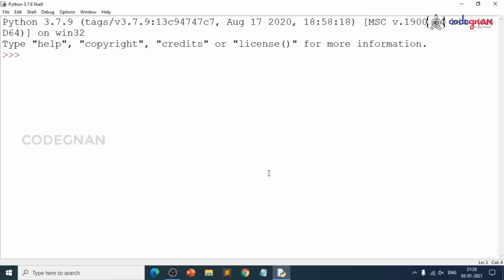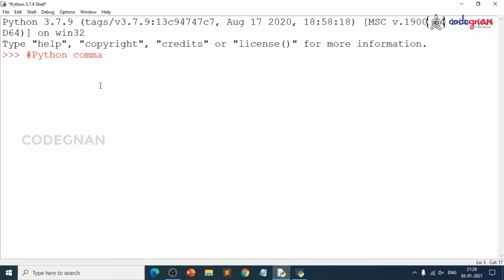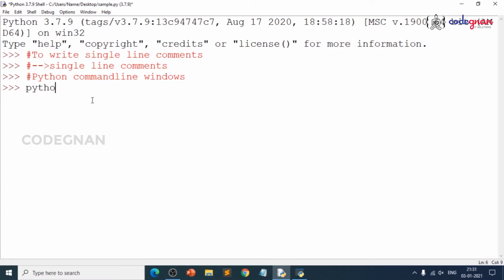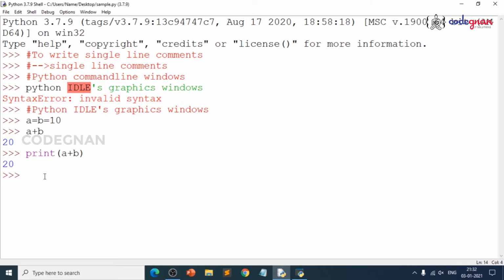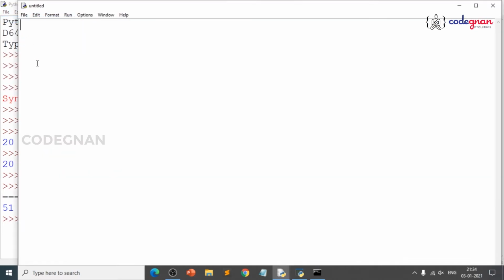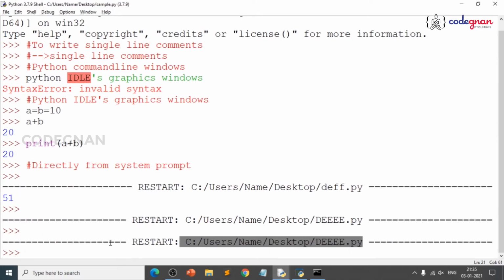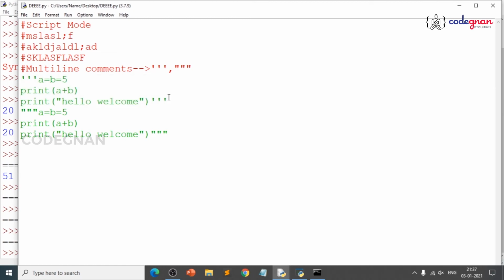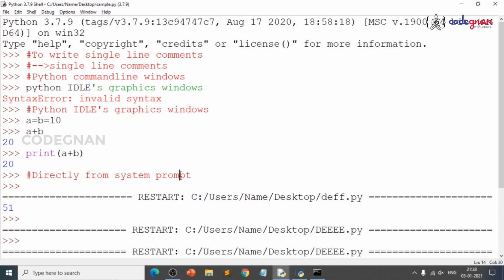Comments in Python | Python Tutorials - 2022 | Codegnan